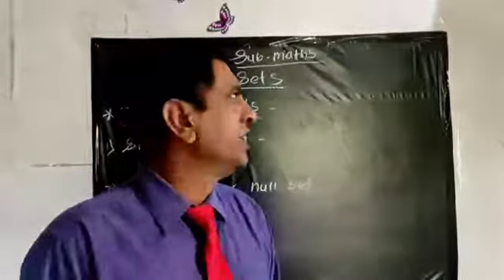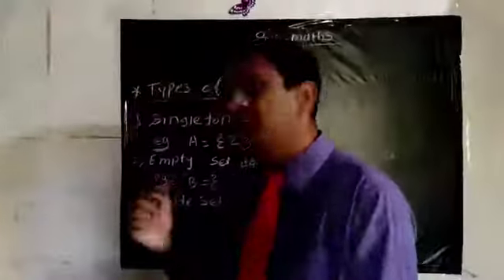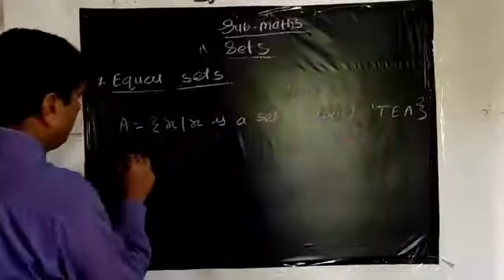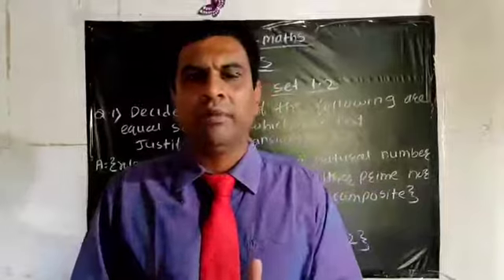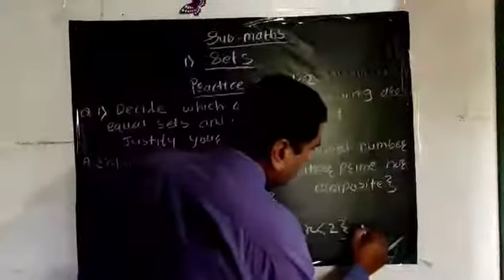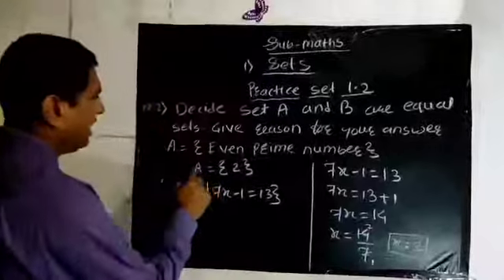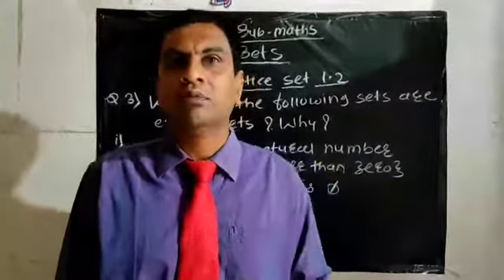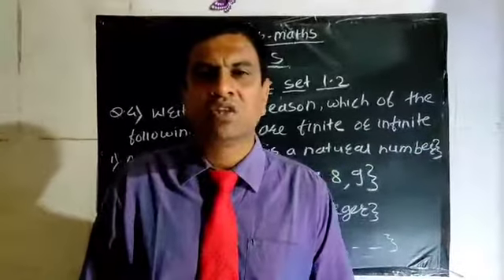Dnyandeep //std. IX /sub. Math /chapter - sets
Video by Mr. Darandale k. B.
Dnyandeep English Medium School
Newasa Phata.